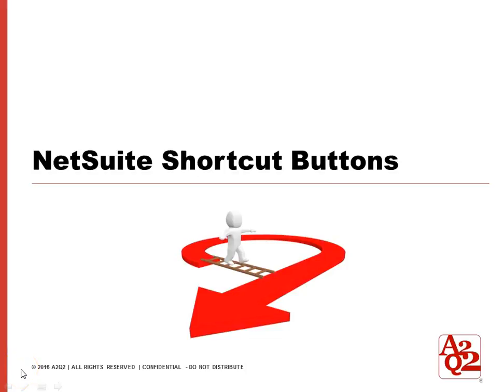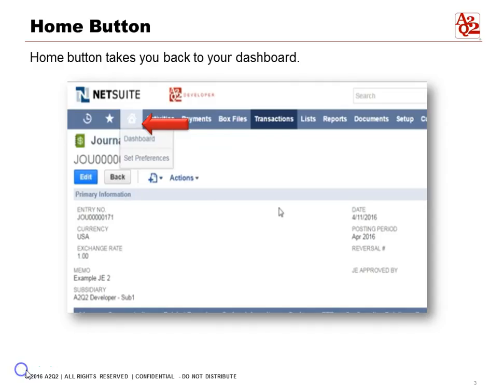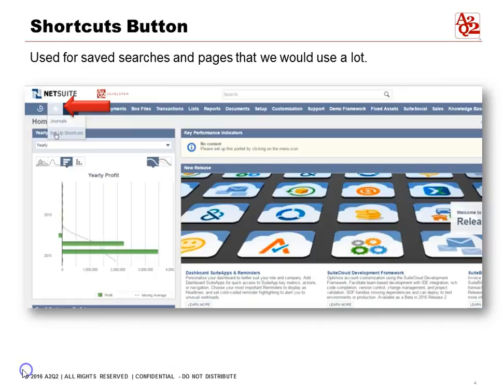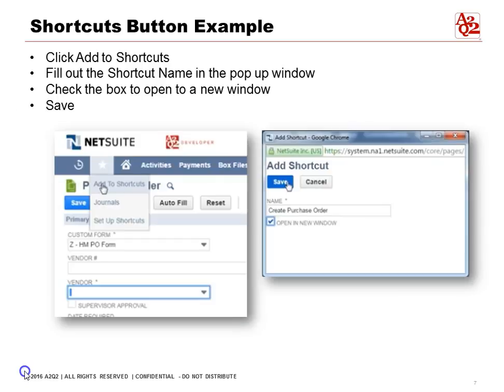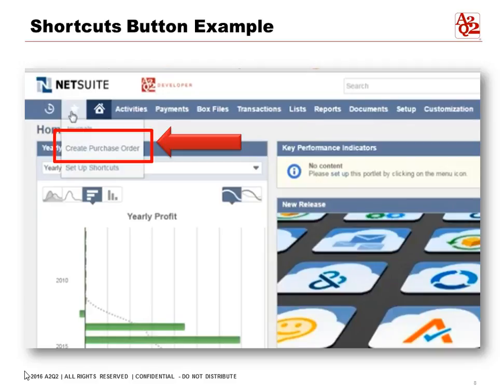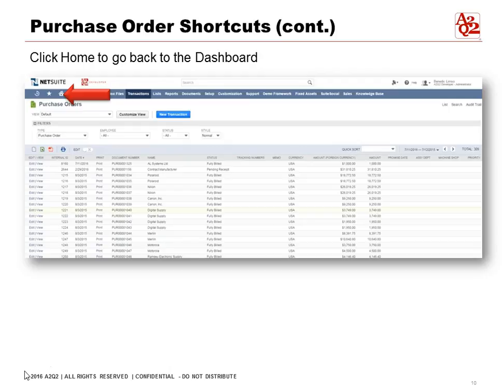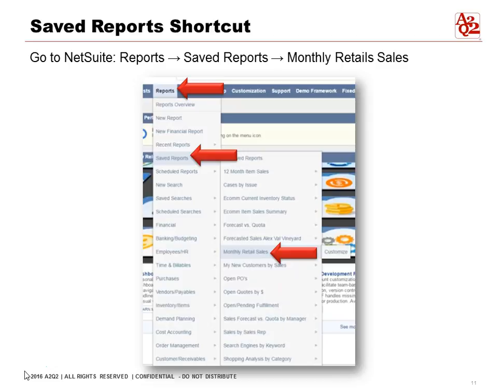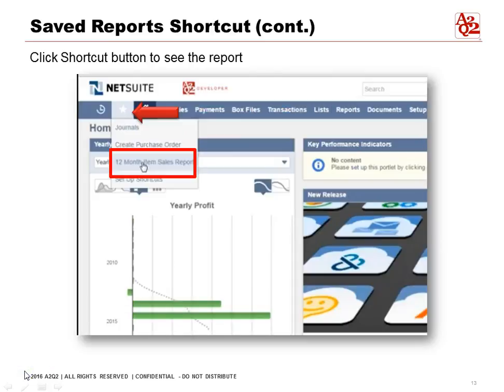#63 | NetSuite Shortcut Buttons